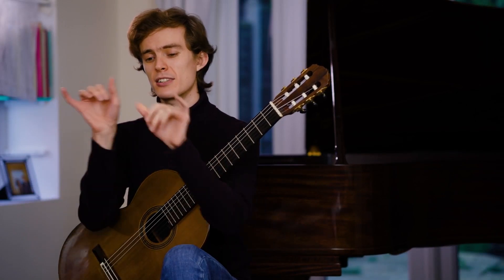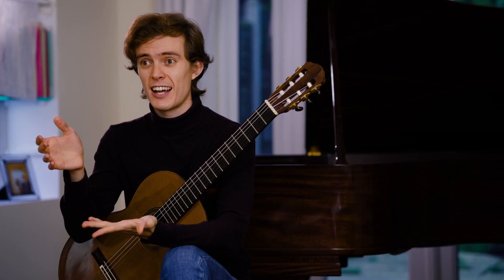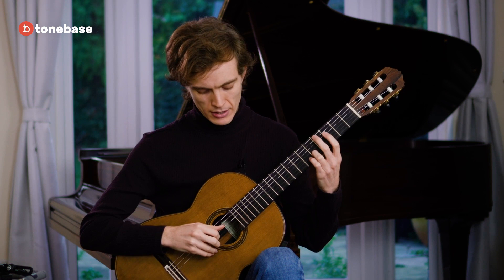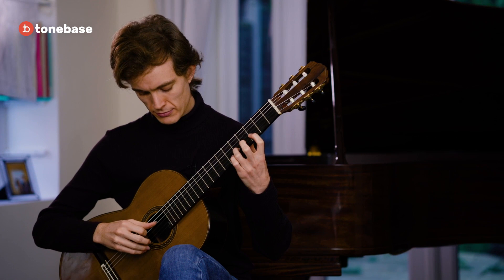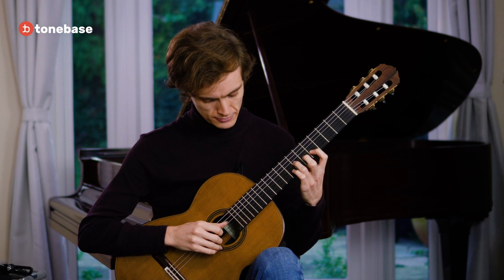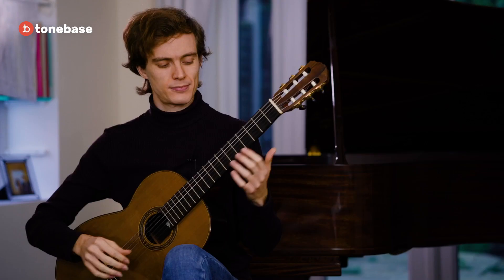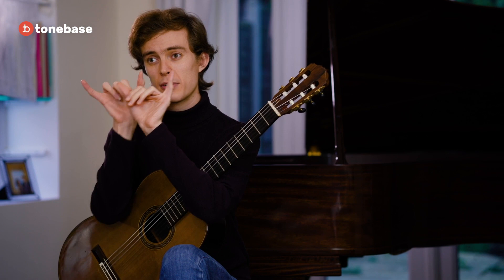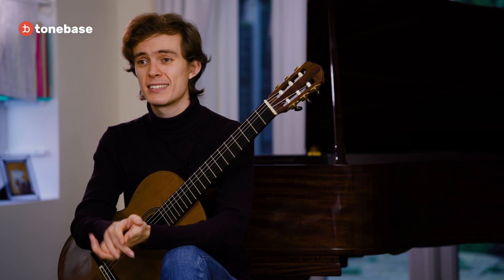Legato: "Play Connected"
Overhaul your technical routine with our free "7-Days to an Effective Technical Routine" course!

"Legato means to play connected." Emmanuel Sowicz advises on developing legato fingerings when playing on the same string, across strings, and with portamentos. Emmanuel suggests you bring these musical ideas to the repertoire you're working on.